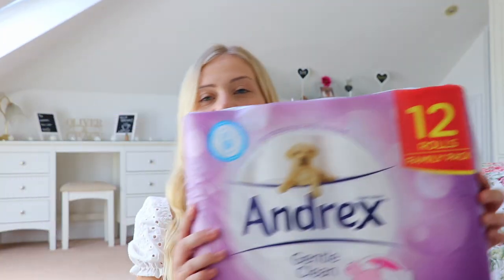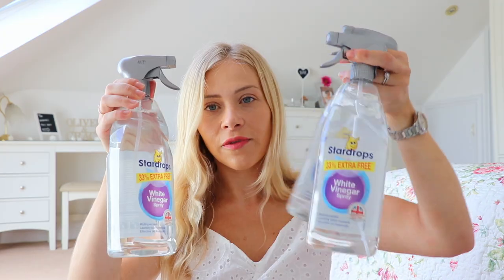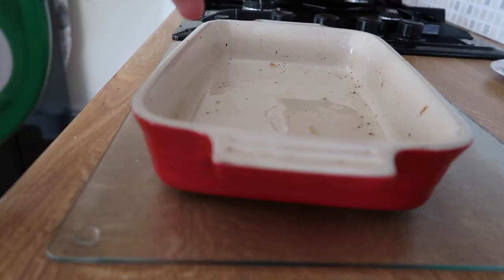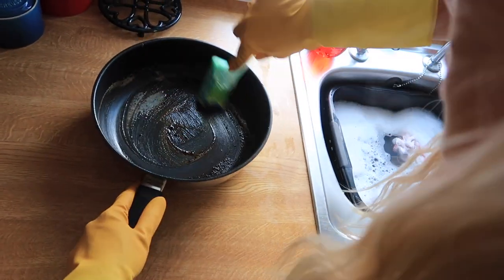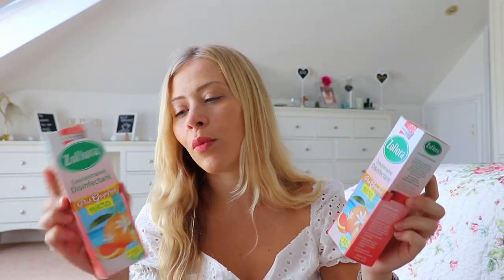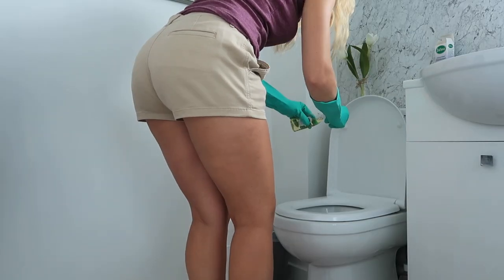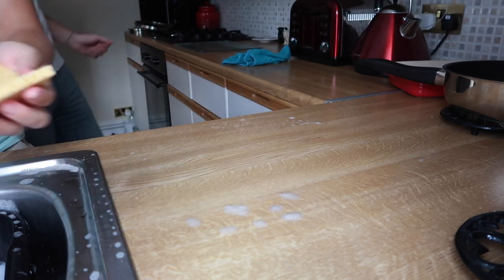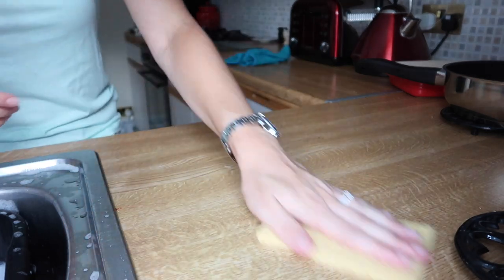Home Bargains Haul | August 2019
Today I'm bringing you a big Home Bargains haul! I apologise about the lighting in this video but its natural light and the sun kept going in and out...

Software - iMovie

Graceyblossom:
Capturing the highlights and everyday life of a newly married Kent couple. Pug owner, gym goer, beauty enthusiast and wannabe gardener who occasionally enjoys being behind the camera.